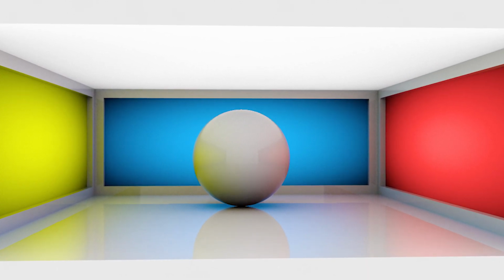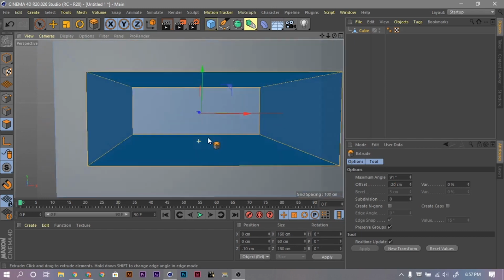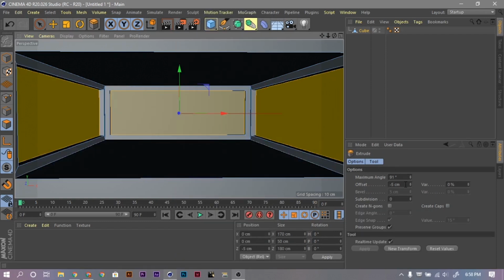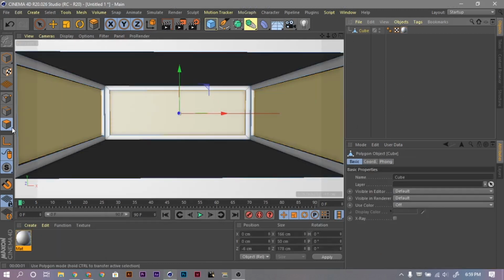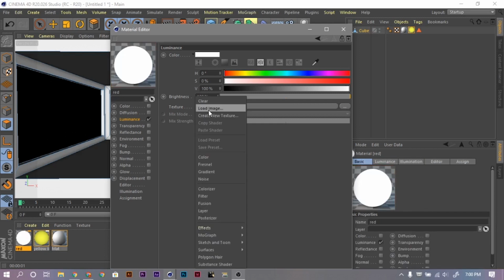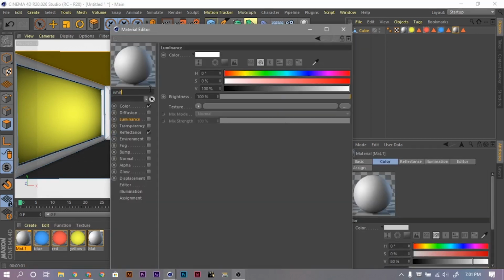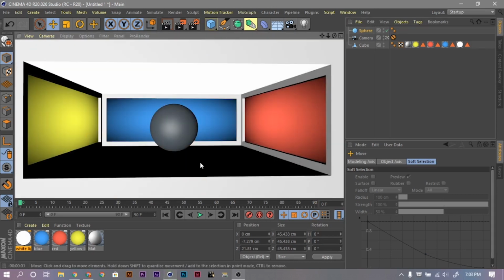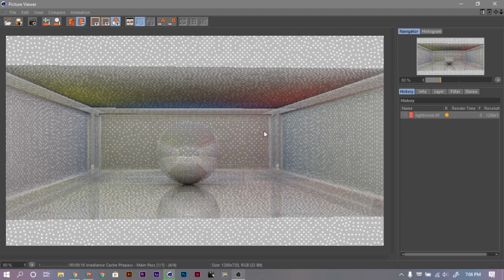Cinema 4d lightroom tutorial || c4d tutorial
Cinema 4D is a 3D modeling, animation and rendering application developed by Maxon and is a great application for motion graphics, modeling, and texturing. While most large company’s tend to use Maya and 3DS Max, Cinema 4D is typically best for single artists or small teams.

Some of the most notable movies incorporating the use of Cinema 4D include Spiderman 3, 2012, Watchmen, and the animated film ‘Cloudy with a Chance of Meatballs’ which also used BodyPaint 3D to texture every sequence. For ‘Cloudy with a Chance of Meatballs,’ the matte painting team at Sony Pictures Imageworks used Maxon software to create every exterior environment in the film, including the tasty-looking foods, 360° skies, hillsides, town extensions, and more.